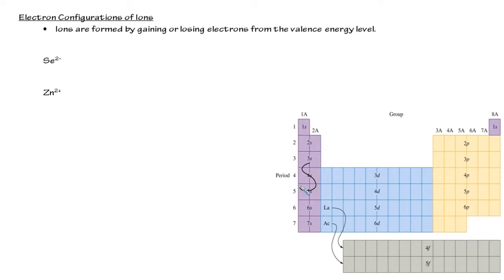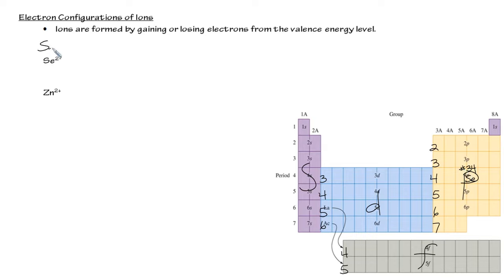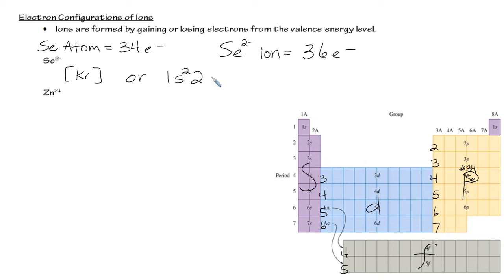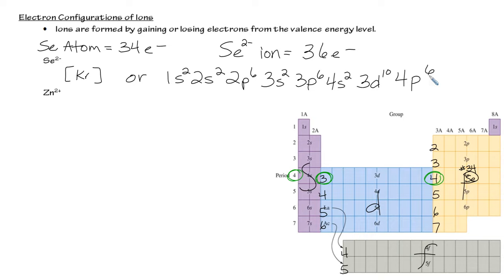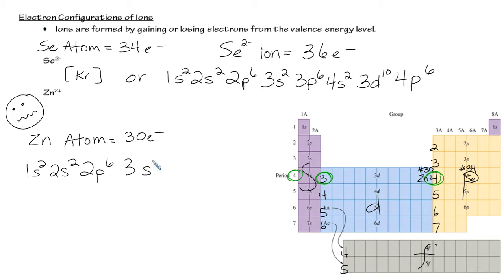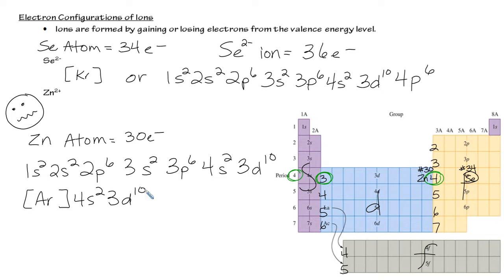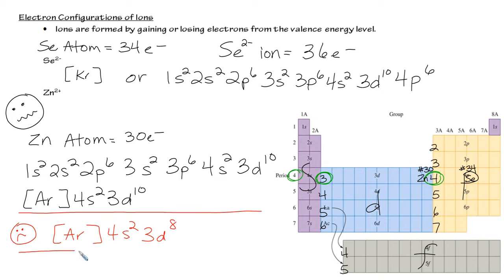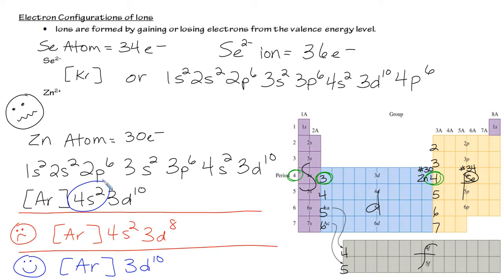Electron Configurations of Ions